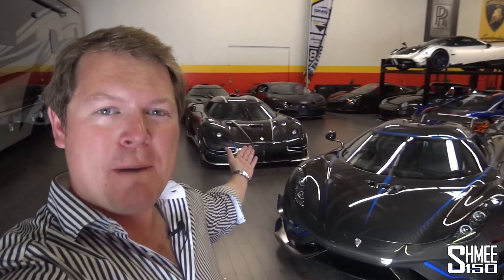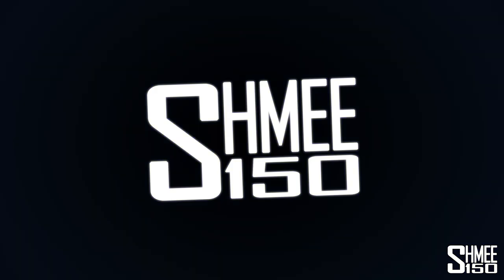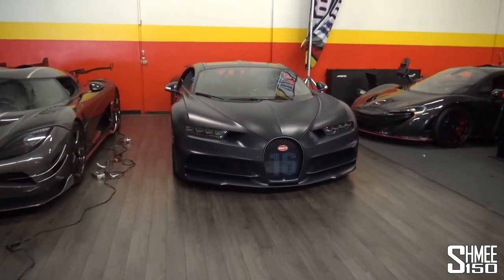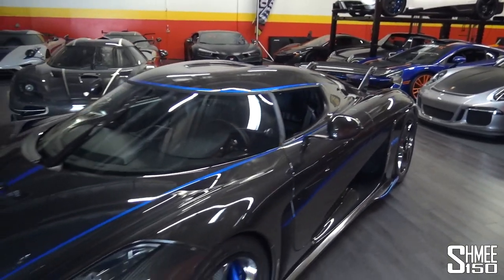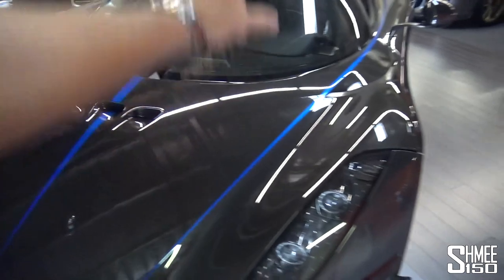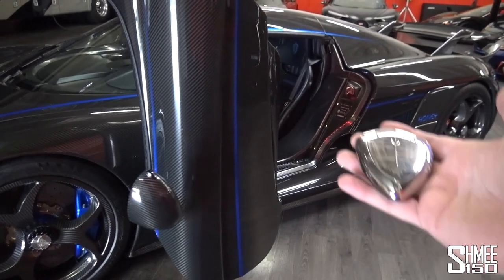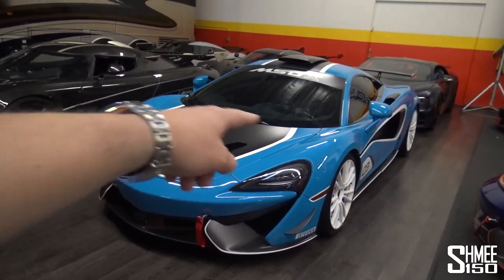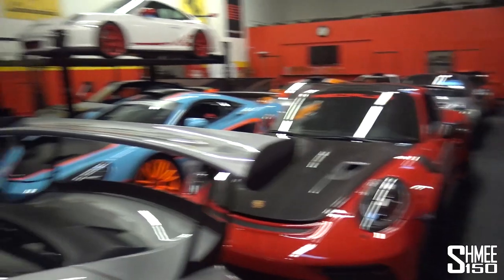New Koenigsegg Regera HONEY! My First Drive in the World's Most Unique Hypercar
The Koenigsegg Regera is no ordinary car, and Honey is a very special example! The latest addition to @Dan_Am_I's amazing collection is the world's first hypercar with an NFT, has a scannable logo linked to a song for the car, and features diamond dust in the carbon.

The Koenigsegg Regera Honey launched as part of a live stream on Lemonade.TV last month, a unique collaboration with Sebastian von Koenigsegg, Christian's son, and a direct link to the car. If you scan the HONEY logo with Berify, it loads up a video of Mr CVK before breaking into Sebastian's song. Not only that, but there is also an NFT directly linked to this particular car, making it the world's first hypercar NFT, crossing into the digital space.

Honey is one of the limited production of 80 Koenigsegg Regeras, the Swedish megacar with 1,500hp from a very clever hybrid powertrain and Koenigsegg Direct Drive. Powered by the 1,100hp 5.0l twin turbo V8 and 3 electric motors offering a total 700hp; although producing a total simultaneous maximum output of 1,500hp.

This particular example has a full clear carbon fibre body with diamond dust in the lacquer, finished with Monterey Blue accents and pinstripe details. However, combine the special elements of the car already, with the unique digital elements added to this example, and it adds to an even more innovative package.

A huge thanks to @dan_am_i for the drive in the Koenigsegg Regera, and an opportunity to really take in what this exceptional piece of engineering is all about.

Chapters:
00:00 Intro
00:55 Walkaround
03:14 Closer look
04:57 The party trick
06:58 First drive
11:07 Let's Push It
17:58 Back in the Garage
18:48 Scannable Logo
20:08 Burton Blue
21:08 Wrap up